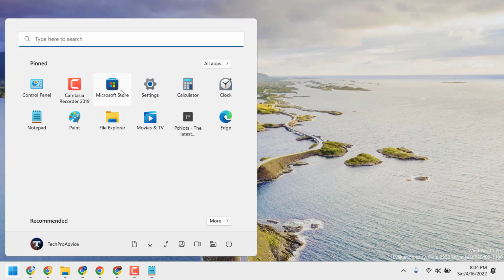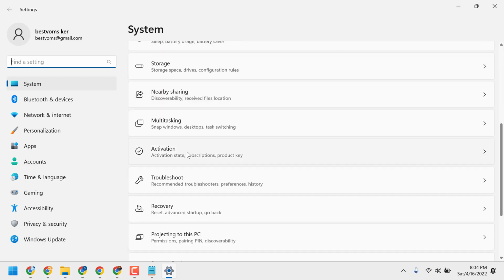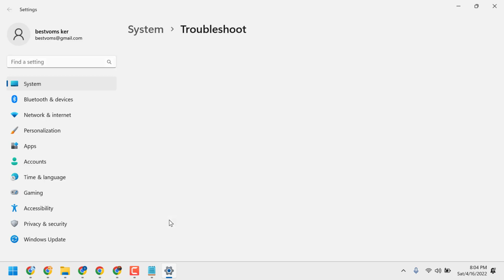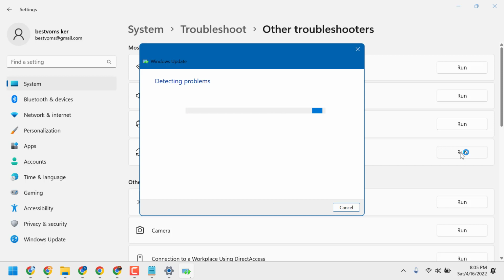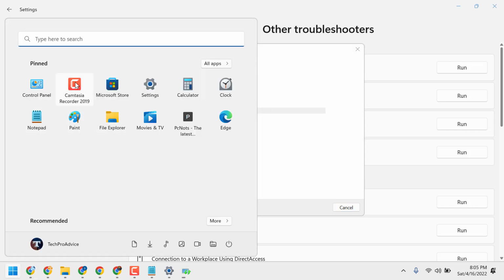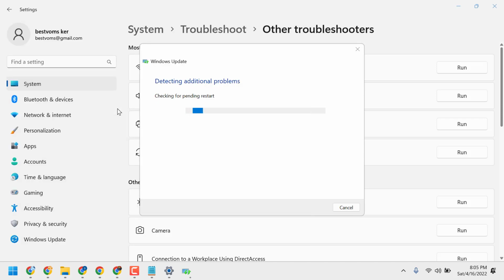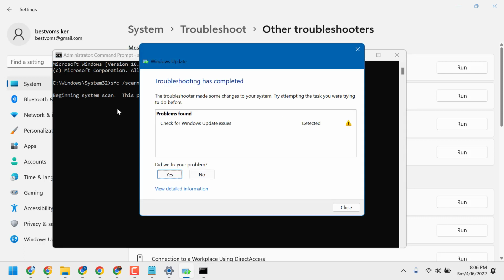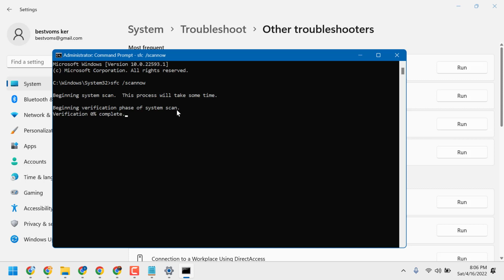How to Fix Windows Update Error Code 0x80070012